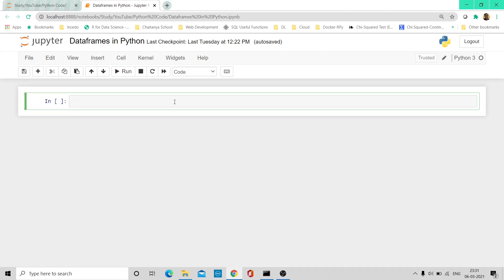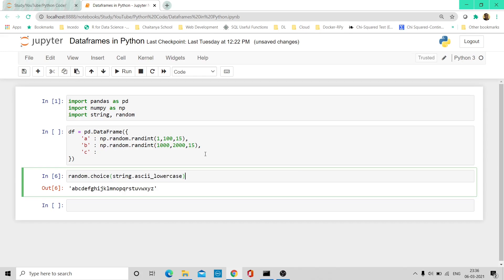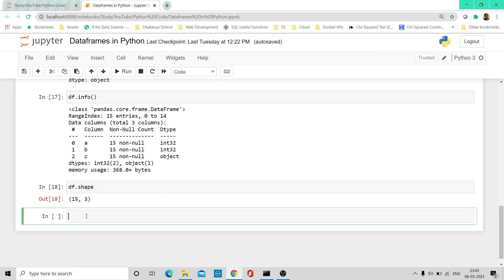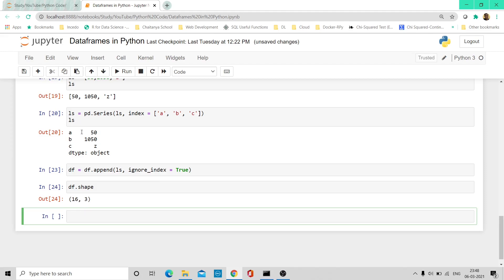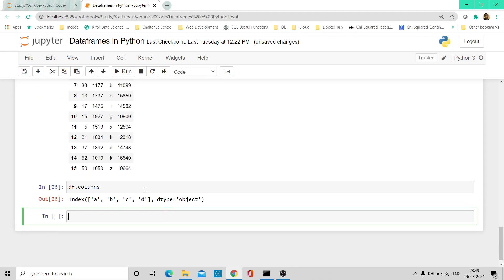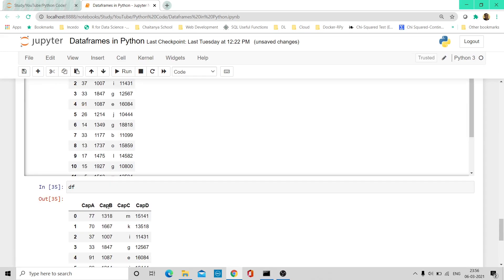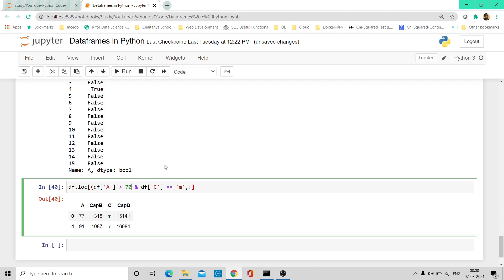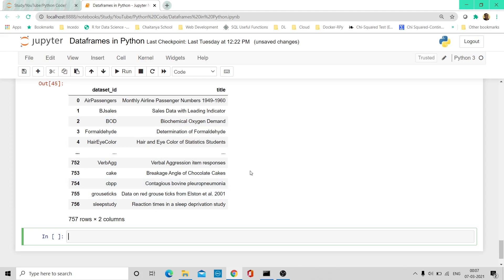28. All about Python Dataframes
In this tutorial, we will be learning about some of the most frequently used dataframe operations in Python.

Timestamp :
00:00 Introduction
01:00 Creating a dataframe
01:50 Generating random numbers
02:23 Generating random characters
02:40 Using string library for generating ascii characters
03:25 random.choice
03:52 For loop
04:30 List comprehension
06:15 Top 5 and bottom 5 records
06:46 Dataframe Data types
07:23 Dataframe shape (number of rows and columns in a dataframe)
07:36 How to insert a row in a dataframe ?
08:10 How to create a Series using pandas ?
09:37 Append a dataframe
09:58 ignore_index parameter in append function
10:50 How to add a column in a dataframe ?
11:45 Read the column names in a dataframe
12:00 Indexing, Slicing of columns in a dataframe
12:32 loc and iloc
15:09 How to change the column names in a dataframe ? (some columns / all columns)
17:25 inplace parameter
18:17 How to filter the data ? (single condition / multiple conditions)
21:05 How to save the dataframe into a csv file ?
22:02 How to remove the index from a dataframe ?
22:42 How to read a csv file using pandas ?
23:30 Freely available datasets in Python
24:22 set_option parameter in pandas
25:20 How to read a built-in dataset in python ?

This tutorial is part of the below playlist "Excel in R and Python":